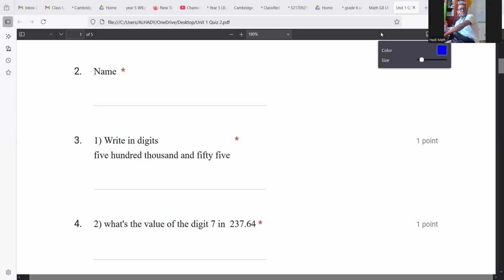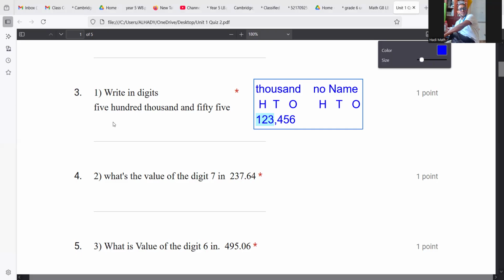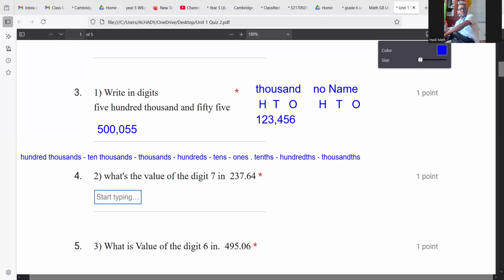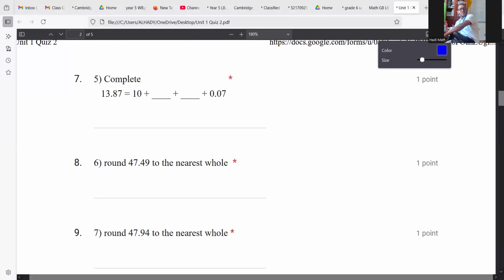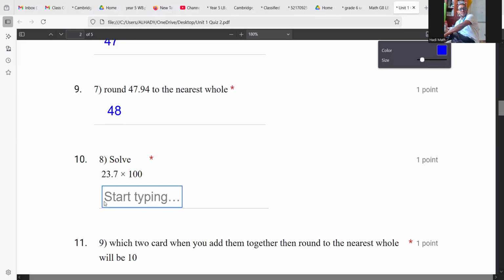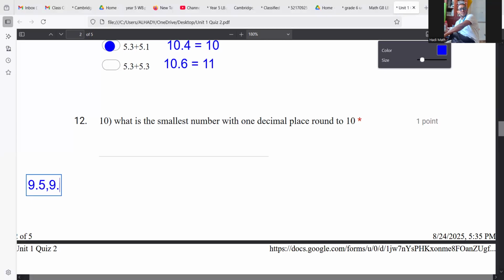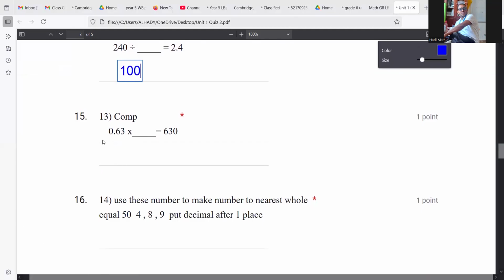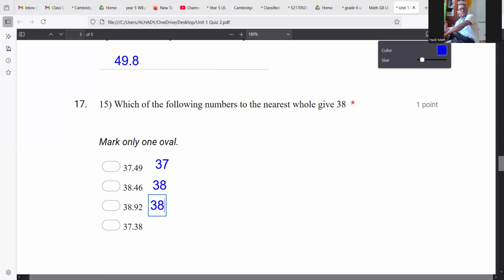Grade 5 unit one Quiz 2